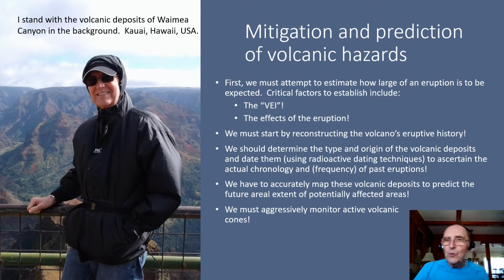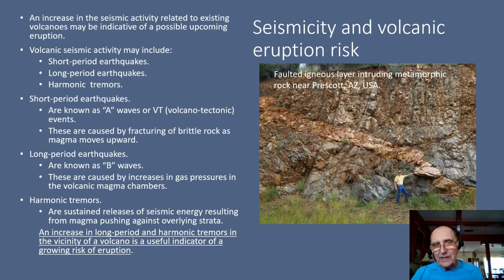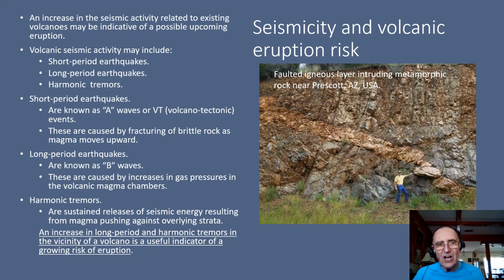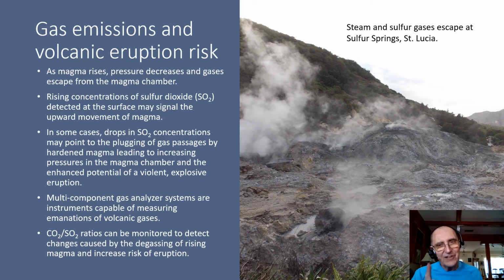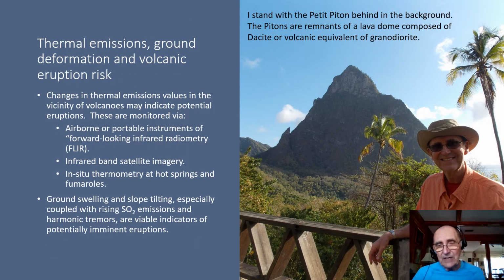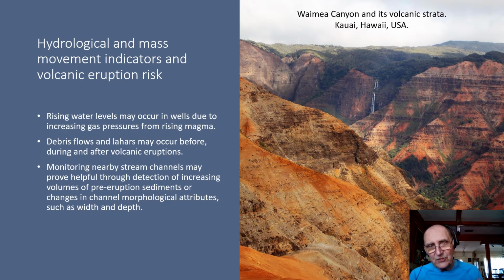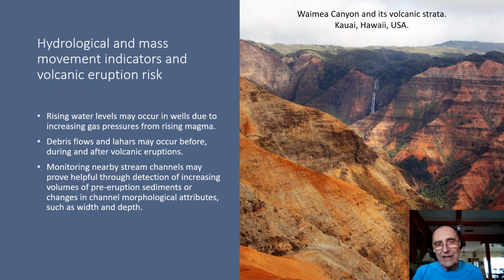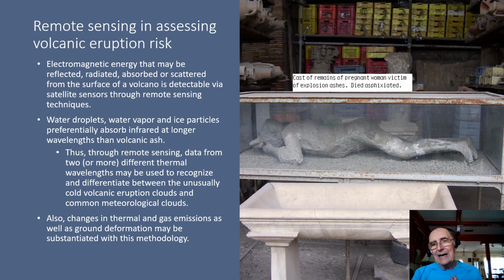Wild World of Volcanoes part 6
Summary of what we can do to predict volcanic eruptions and mitigate the damage from volcanic hazards